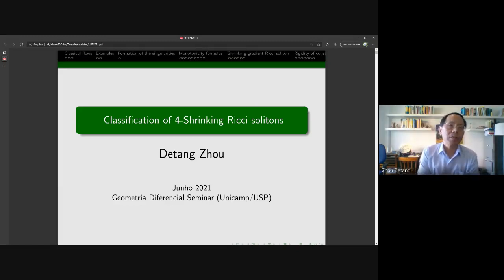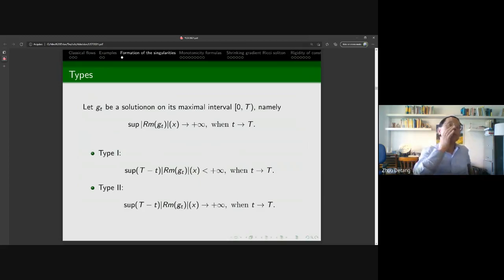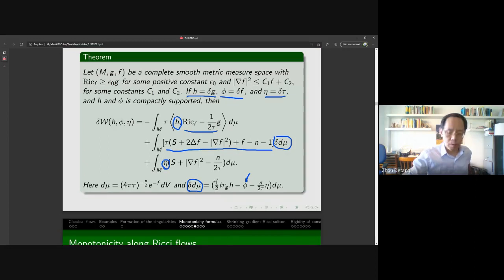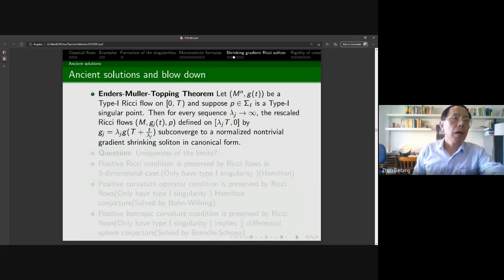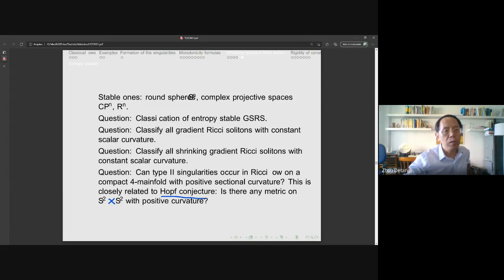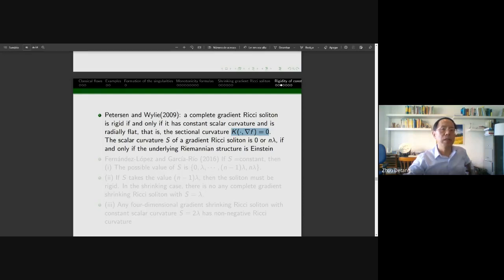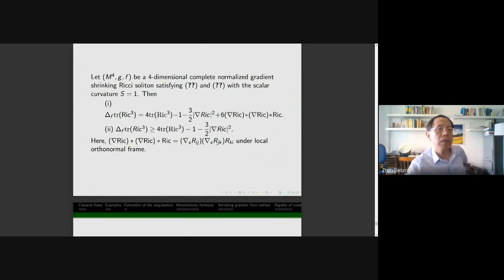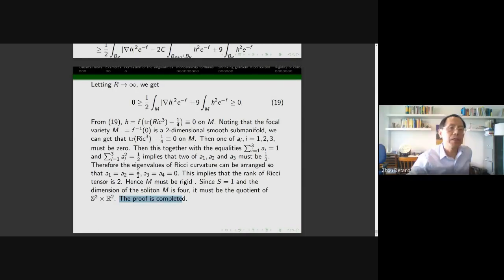WebinarAmSurAmSul-Classification of 4-Shrinking Ricci solitons-Detang Zhou-IME-UFF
The discovery of variation structure of Hamilton's Ricci flow plays a key role in proving Poincare conjecture. To do this Perelman defined his W-functional and proved the entropy monotonicity formulae which enabled him to complete Hamilton's program in 3-dimensional case. The critical points of W-functional are shrinking gradient Ricci solitons(SGRS). It is well known that gradient Ricci solitons are generalizations of Einstein manifolds and basic models for smooth metric measure spaces. In this talk I will discuss the definition of W-functional and its variation properties. We will present examples, the basic properties of shrinking gradient Ricci solitons. One of the challenging problems is to classify all gradient Ricci solitons with constant scalar curvature. Recently in a joint work with X. Cheng, we prove that a 4-dimensional shrinking gradient Ricci soliton has constant scalar curvature if and only if it is either Einstein, or a finite quotient of cylinder shrinking solitons R4, S2×R2, S3×R.